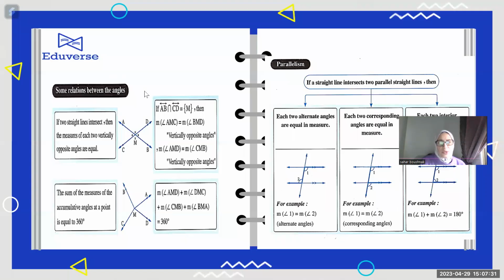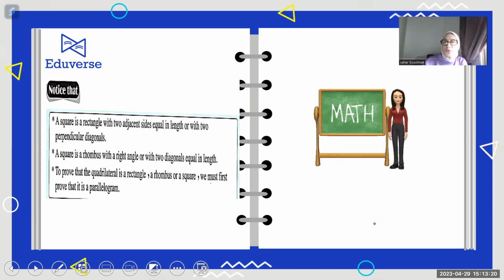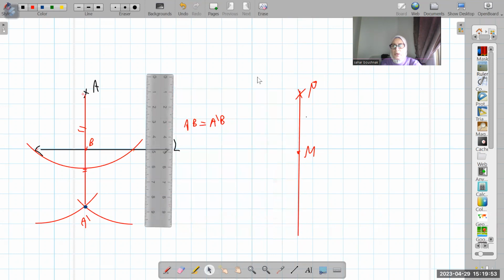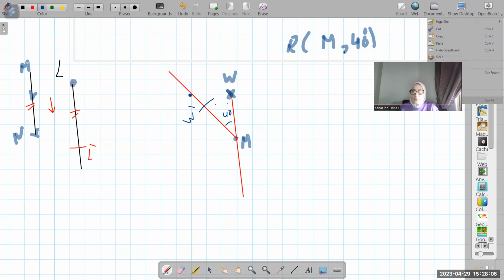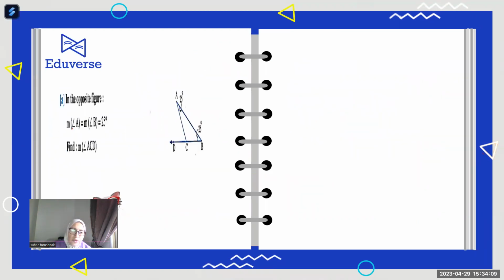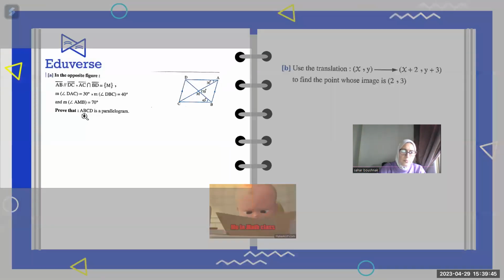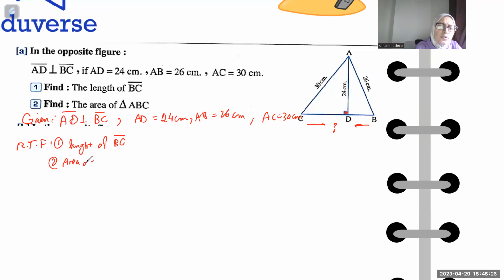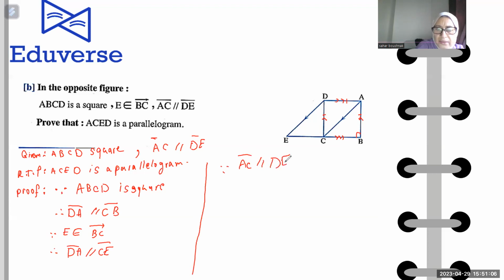Grade 7 | Geometry | Exam Revision | Math - Second Term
Grade 7 | Math - Geometry  | Exam Revision - Second Term